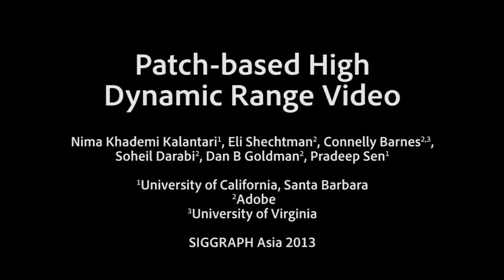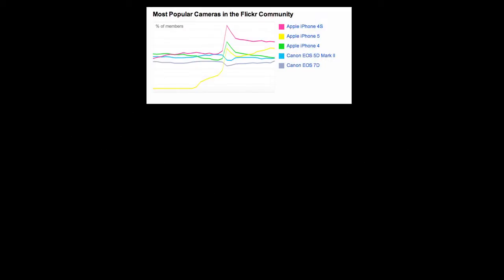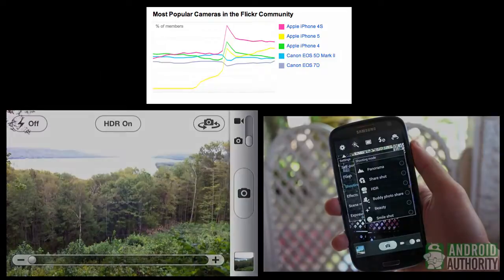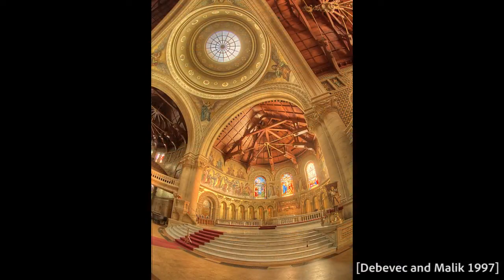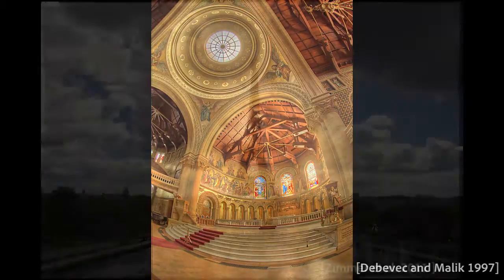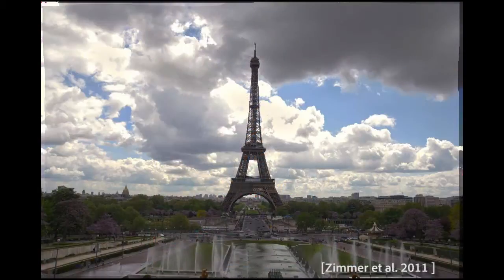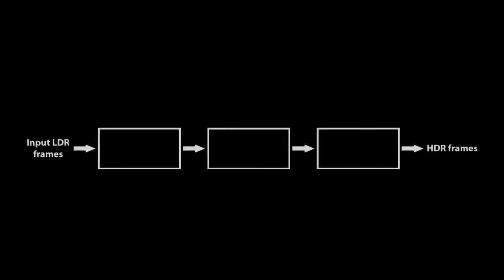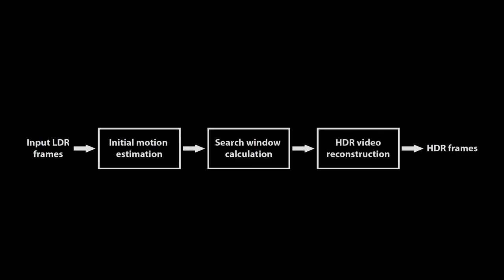Patch-Based High Dynamic Range Video (SIGGRAPH Asia 2013)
By: Nima Khademi Kalantari, Eli Shechtman, Connelly Barnes, Soheil Darabi, Dan B Goldman, Pradeep Sen